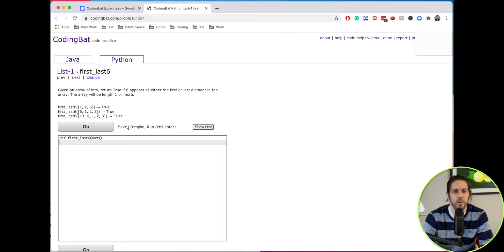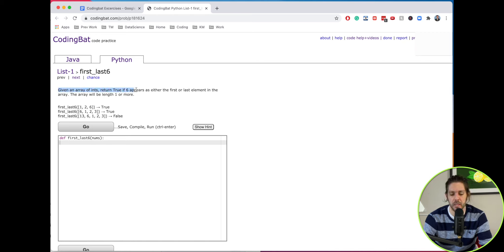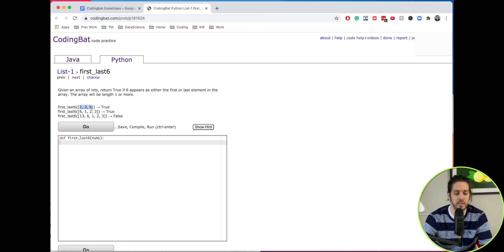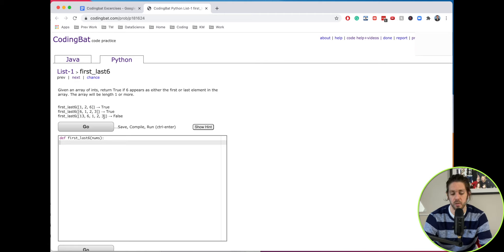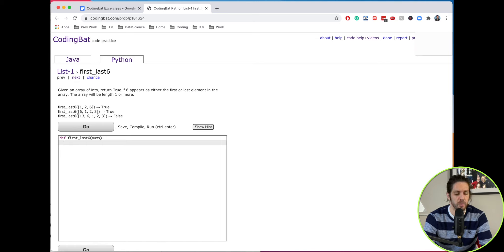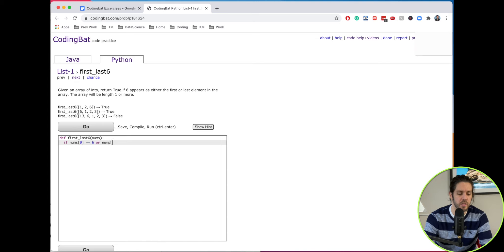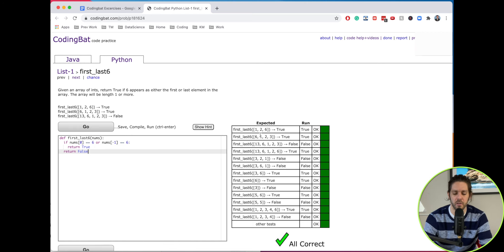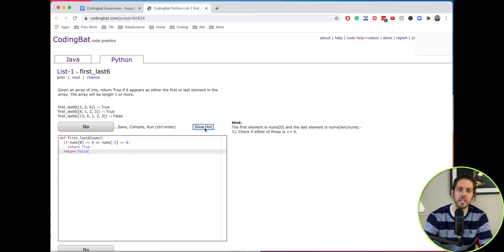Codingbat.com first_last6 Python